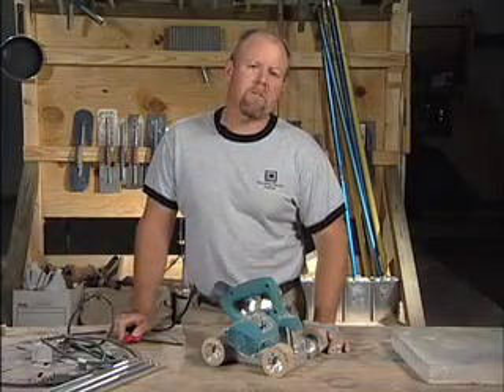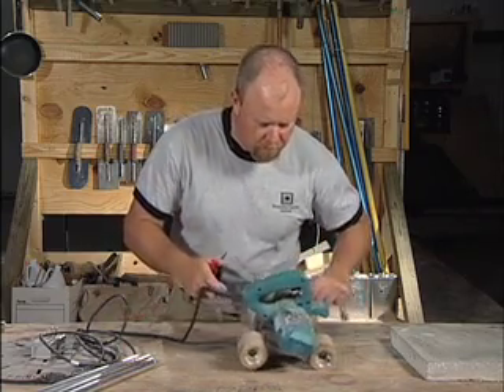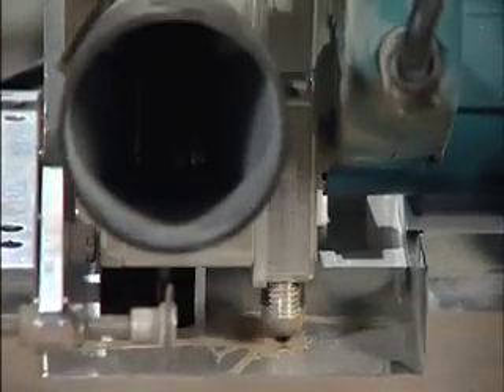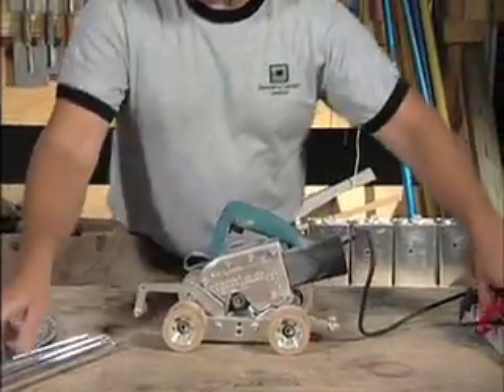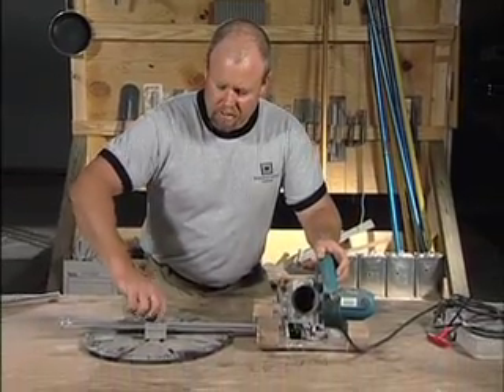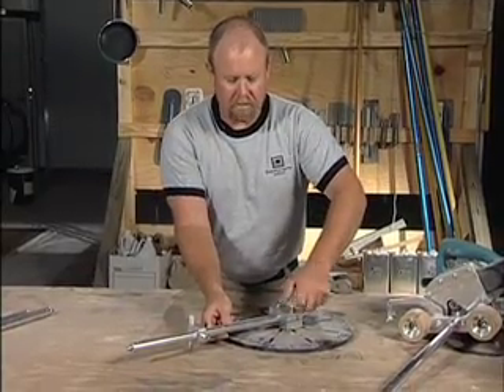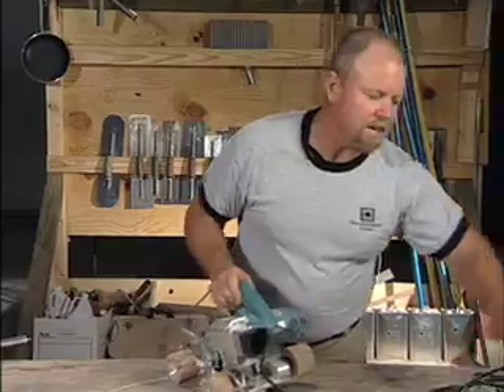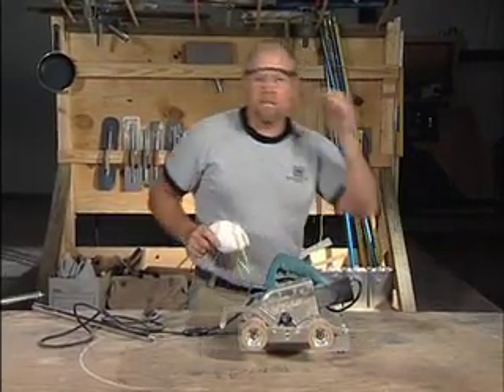Mongoose Concrete Saws & Blades Video—ConcreteNetwork.com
Tips on using the mongoose concrete saw for decorative saw cuts, engraving & scoring concrete patterns. The Concrete Network presents Tools of the Trade with Bob Harris.